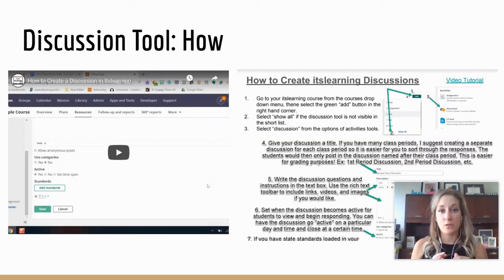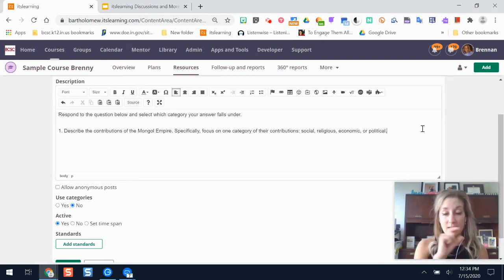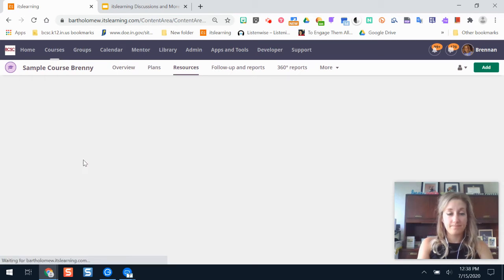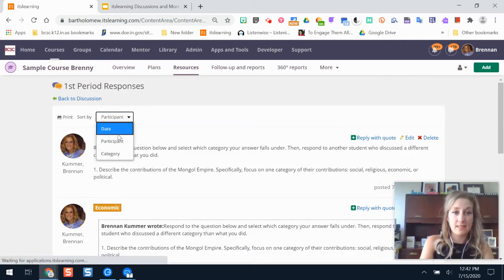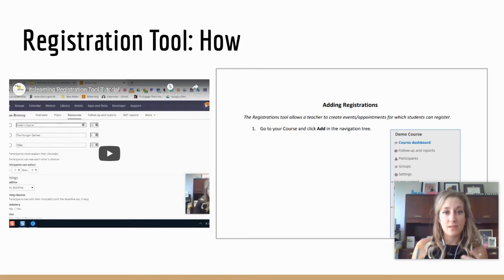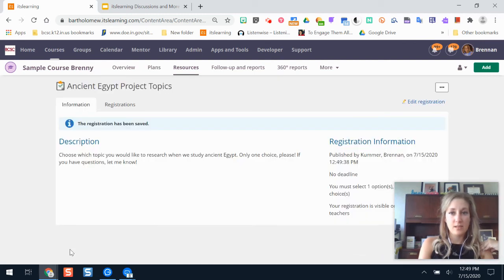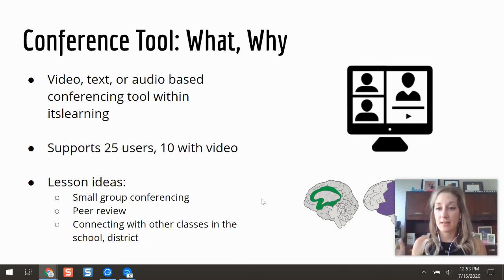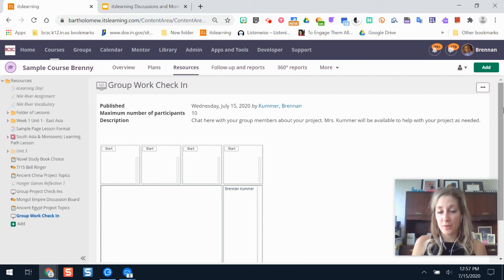itslearning Discussion, Registration, Conference, and More Tools - Virtual Training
Learn how to use the itslearning discussion tool, registration tool, and conference tool. More helpful, efficient itslearning tools to add to your instructional toolbox!